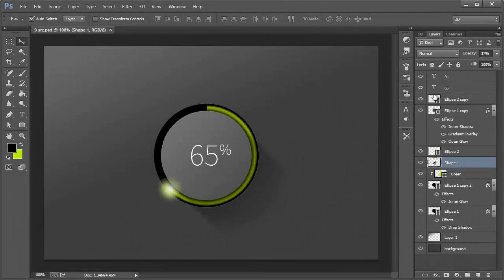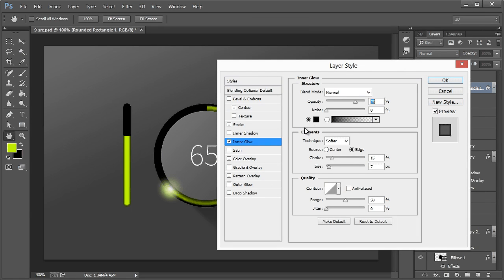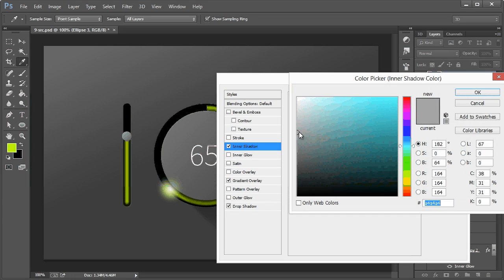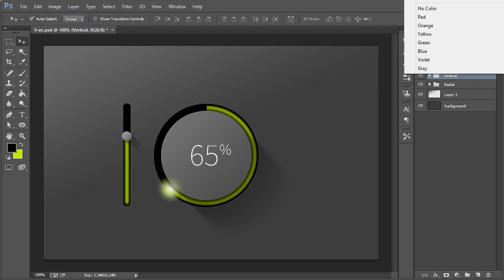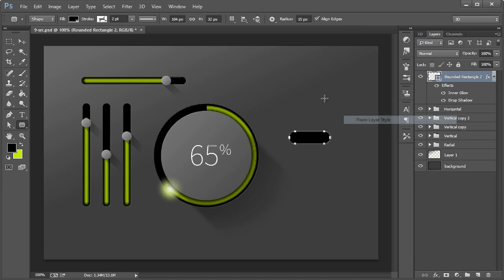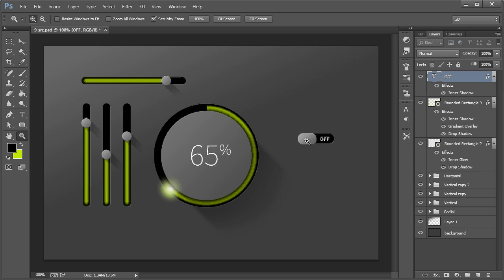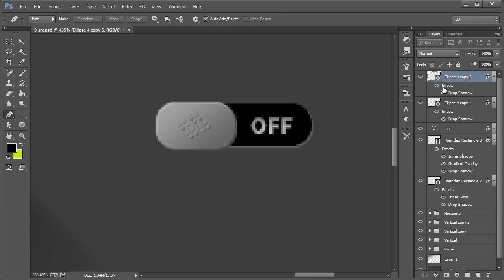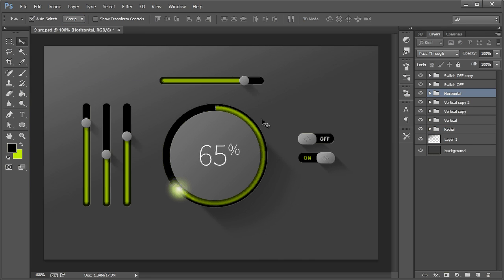Mobile GUI Element Design in Adobe Photoshop CC (Part 2)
- In this final video, we'll keep with the theme and add vertical and horizontal sliders, as well as on/off toggle switches.